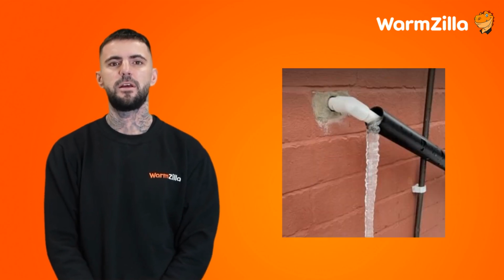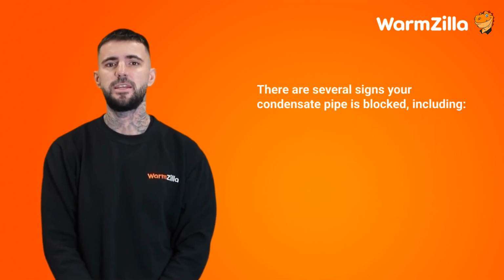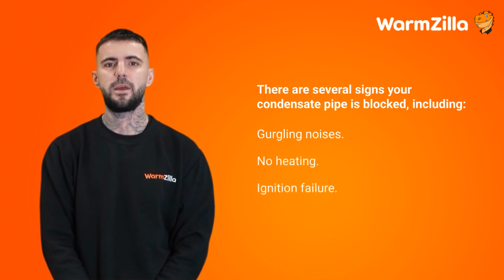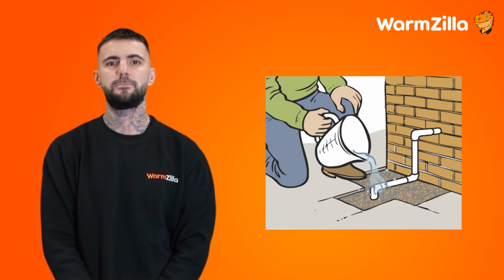How to Reset a Combi Boiler | A Gas Safe Engineer Breakdown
Need to reset your combi boiler? In this video, a Gas Safe engineer shows you how to reset your boiler safely and what to do if it keeps locking out. We’ll also cover what repeated faults could mean and when to call a professional.

🛠️ Still having issues?

0:00 Intro
1:04 Common reasons that require a boiler reset
1:22 Ignition failure
2:19 Low water pressure
2:58 Overheating or safety thermostat tripped
3:24 Pump or flow issues
3:47 Flue or fan problems
4:15 Sensor or pcb faults